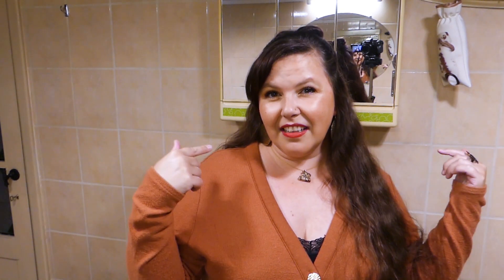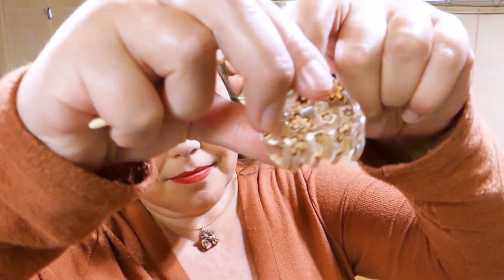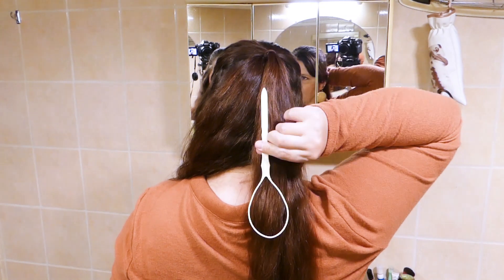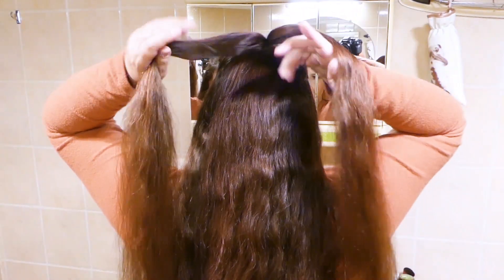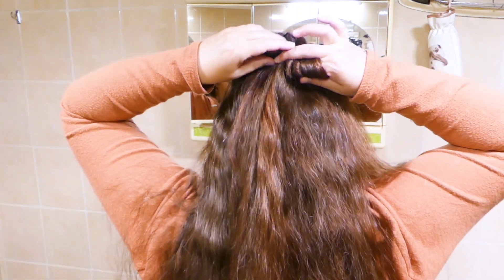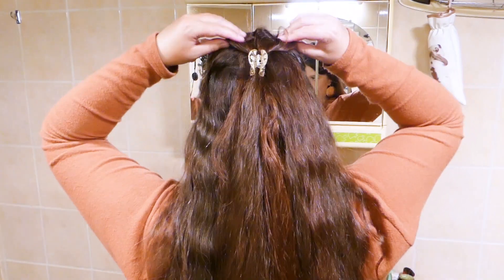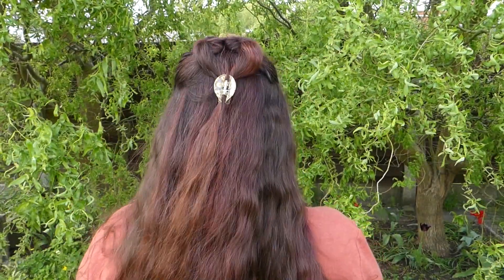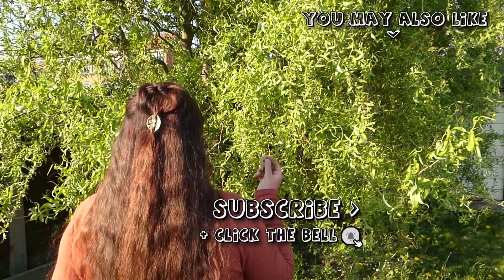Half up Half down hairstyle - Heart hairstyle half up half down hairstyles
In this video I'm showing you how to do a very easy & quick heart shaped half up half down hairstyle! Also check out this other heart shaped hairstyle

Chapters:
0:00 the hairstyle
0:58 hairstyle tutorial
2:25 closeup of the style

CAMERA I use
MICROPHONE I use
STUDIO LIGHTING I use (I have the 1600 version, but that one's not available at the moment)
VIDEO & PHOTO EDITING SOFTWARE I use

-- This video is copyright protected. -- half up half down hairstyles